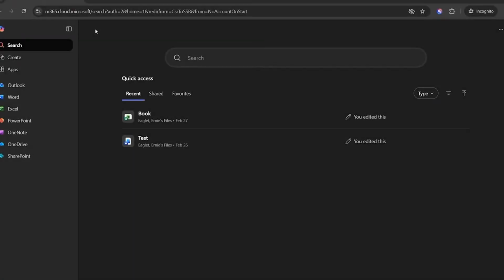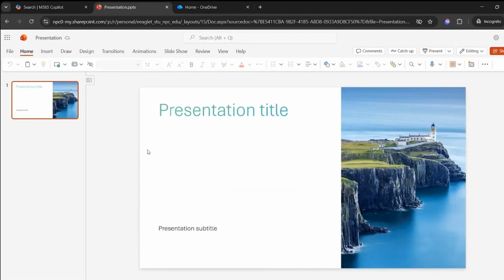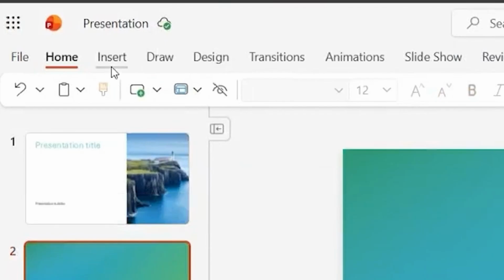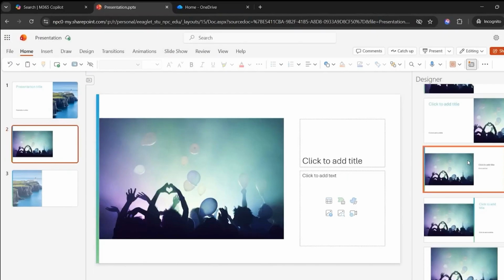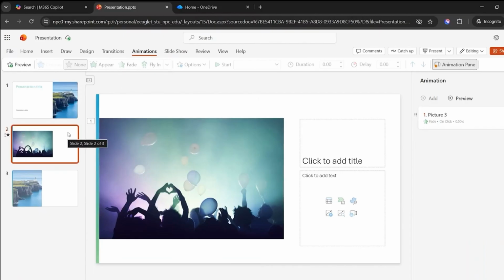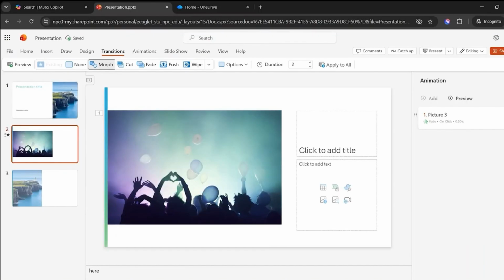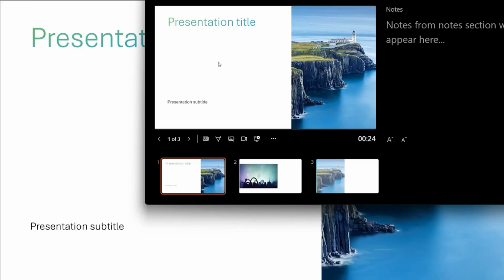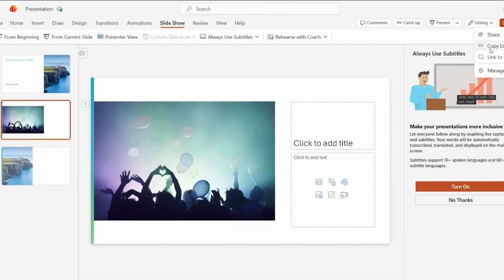MS 365 Basics - PowerPoint